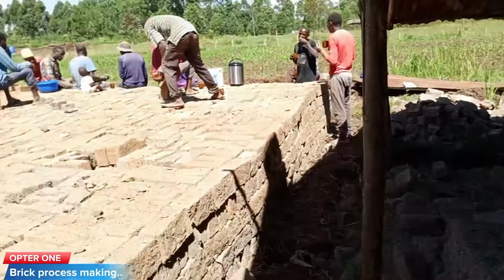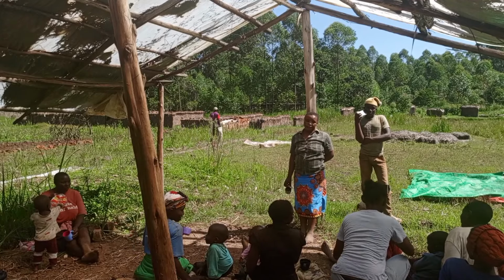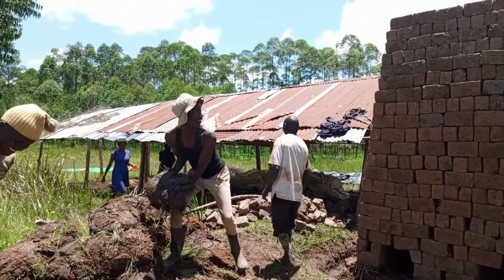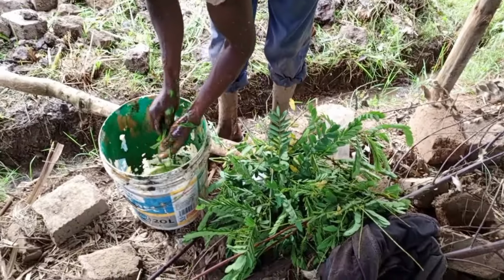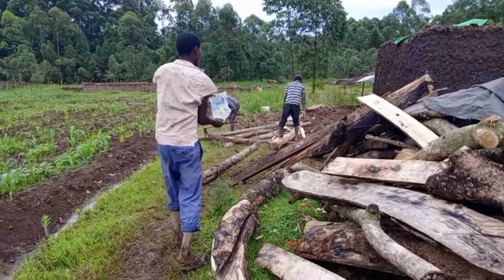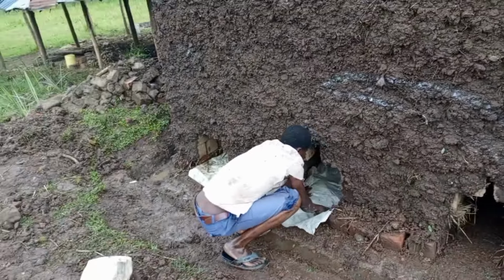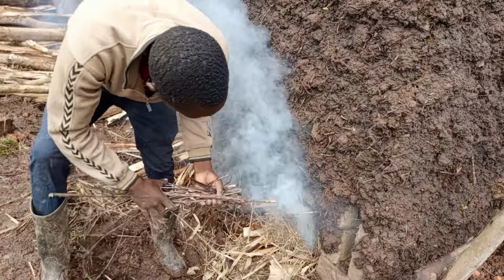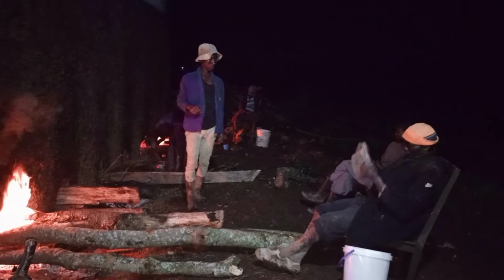Why do we use salt in. ,, brick making,, series two